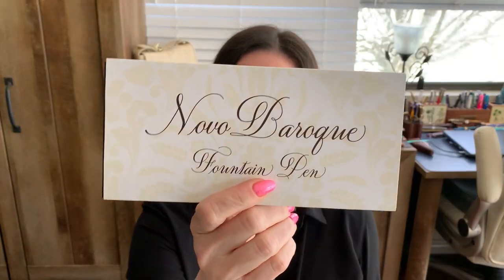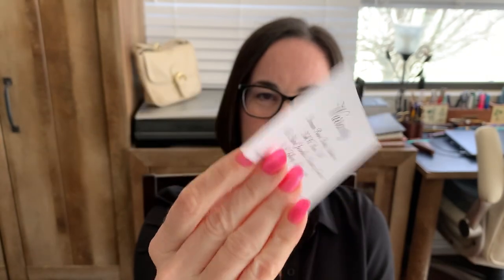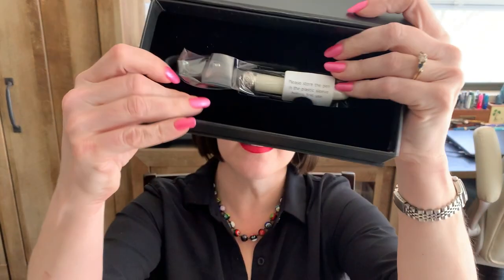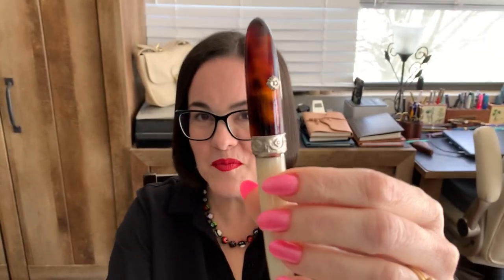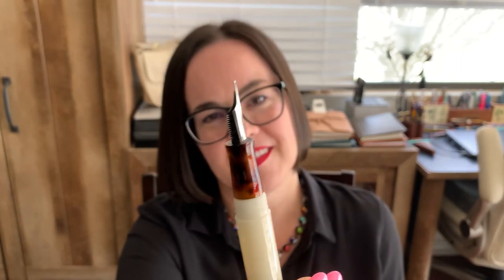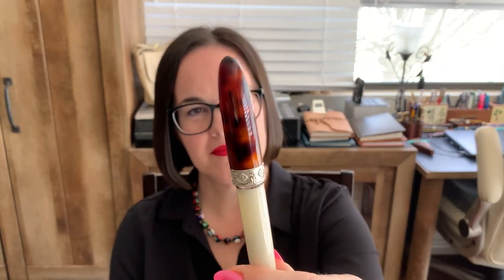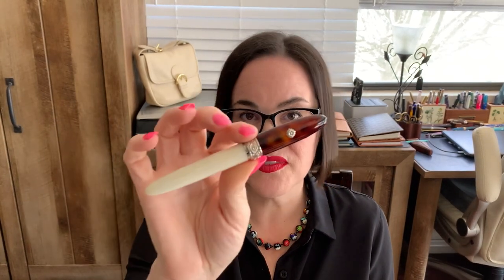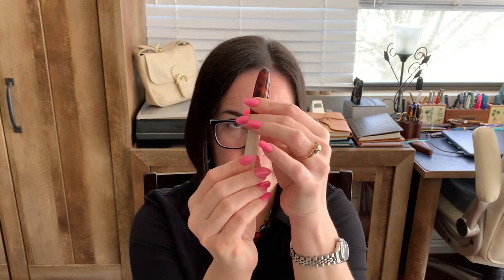Kilk Novo Baroque Fountain Pen Review & Unboxing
Ready for more details about the Kilk Novo Baroque fountain pen? Dive into an unboxing and fountain pen review with our guest reviewer, the @pengangsta and get all the info you need!

Or find all the details on the Kilk Novo Baroque fountain pen

Highlights About the Kilk Novo Baroque Fountain Pen:

1. Clipless cigar-shaped pen
2. Handmade in the Turkish Baroque (or Rococo) style
3. Exquisitely detailed center ring + matching embellishment on cap
4. These details are inspired by the Dolmabahçe Palace, the pearl of the Bosporus
5. Two opposing/contrasting resins - brown and ivory
6. The section resin matches the resin of the cap for a great, stylish look
7. Fitted with a stainless steel Bock nib
8. NiCr plated accents
9. Cartridge converter pen that fits any standard international size converter or cartridge
10. Pen is not postable

See the unboxing of the Kilk Novo Baroque fountain pen up close. Learn how to change the ink. See what comes with the pen and how it is packaged as we unbox and review the item with Pen Gangsta. Get your Kilk Novo Baroque fountain pen